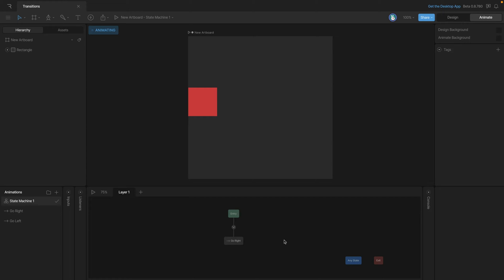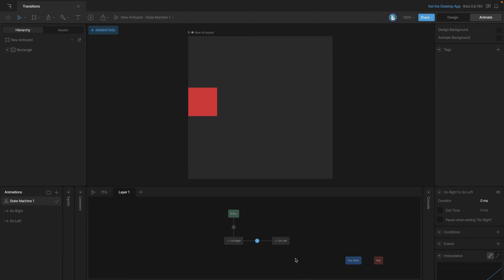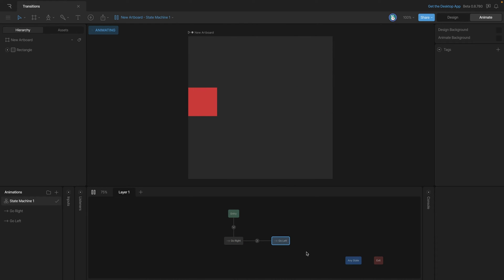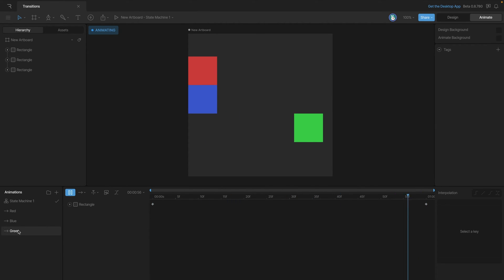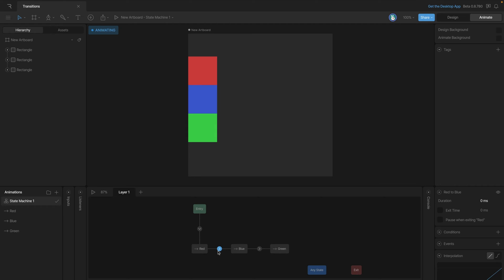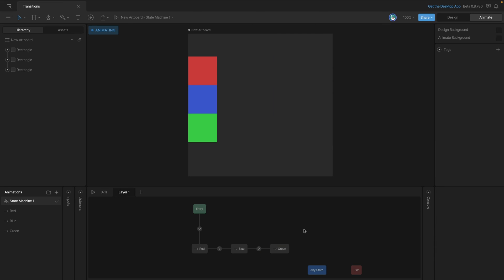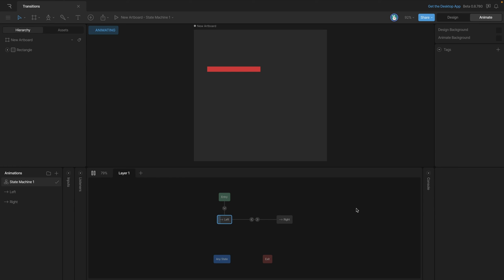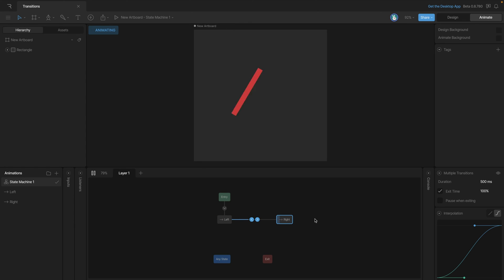Rive 101 - 7.8 Exit Time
Exit time dictates how much of the animation has to play before the state machine can transition.